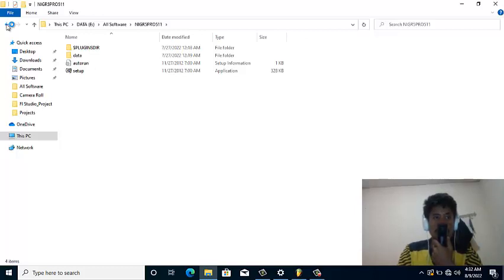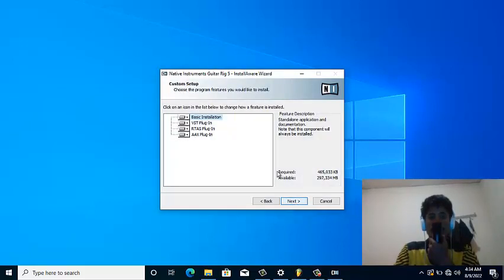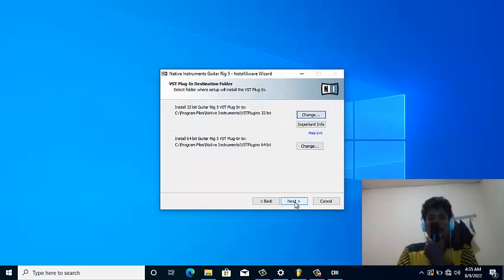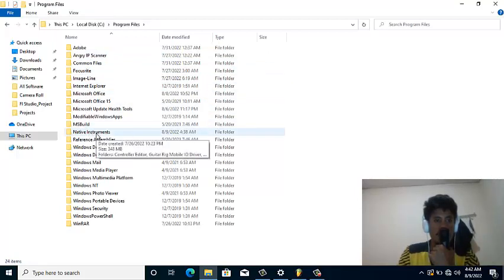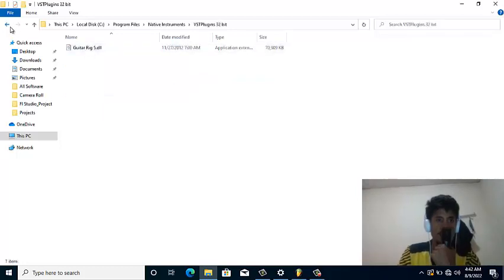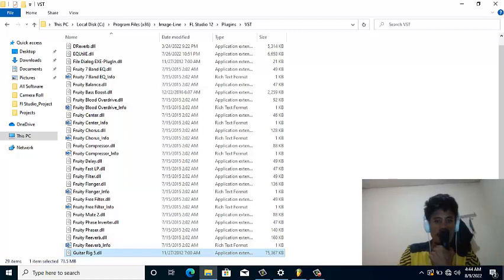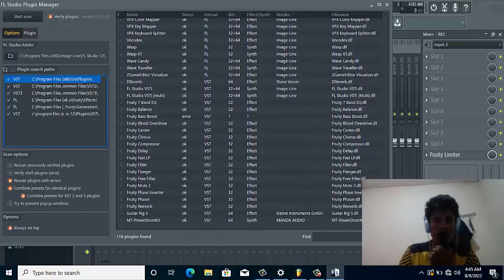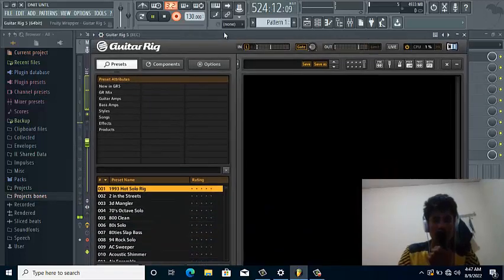Install Guitar Rig Pro 5 on Pc than Copy VST Plugin in to the Fl Studio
Hallo. there today, I'm gonna show you how to install Guitar Rig Pro 5 on your Pc than make copy Guitar Rig Pro 5 Vst Plugin in to the Fl Studio

if you like my video please click like button and leave some comment to my video.

Link Download Guitar Rig Pro 5